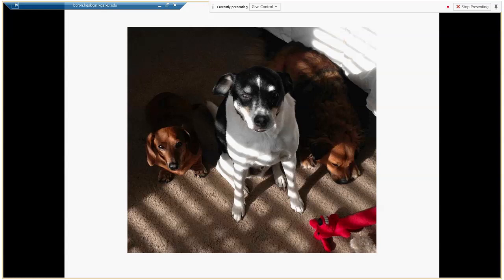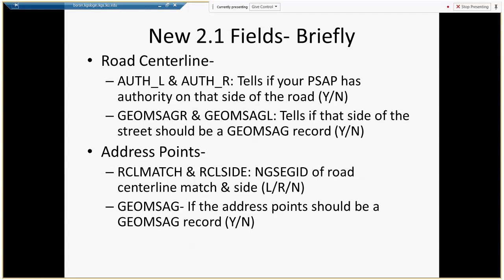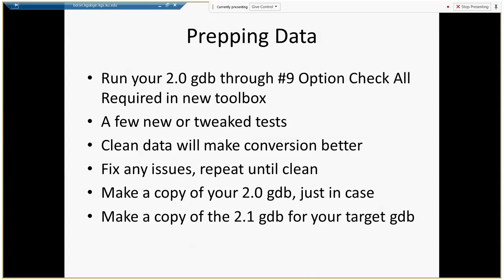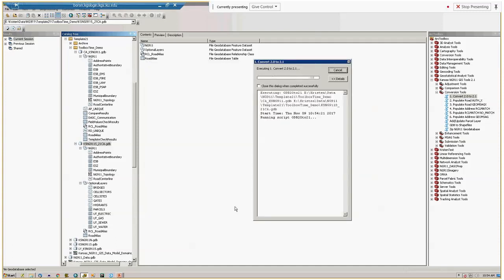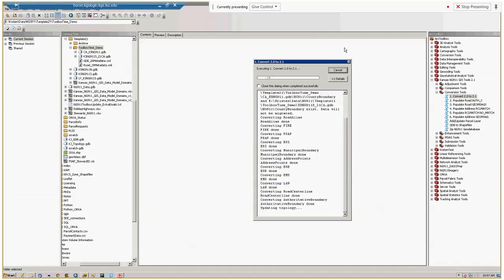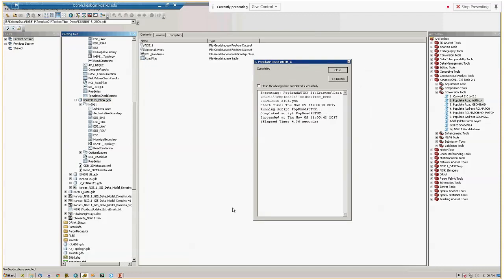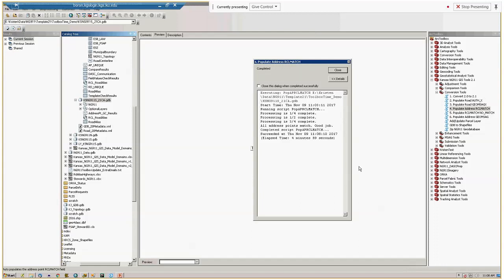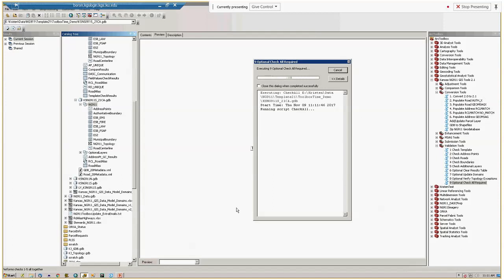NG9-1-1 GIS Toolbox Time: Geodatabase Conversion- 2.0 to 2.1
A how-to for converting the Kansas NG911 2.0 geodatabase format to 2.1. Download the latest copy of the NG911 Toolbox needed for conversion The toolbox download also includes written documentation for the conversion in the "Doc" folder.